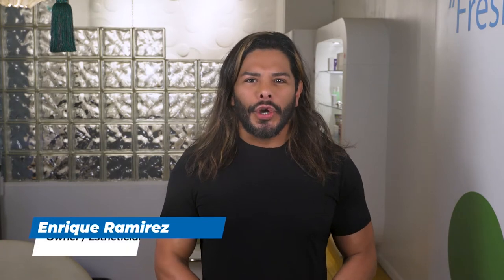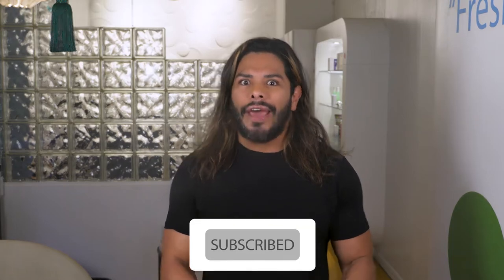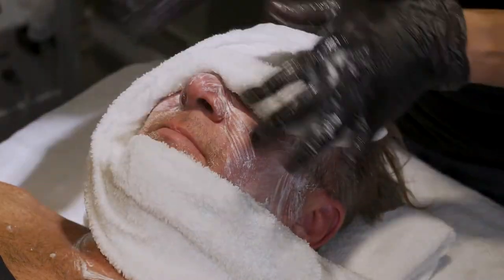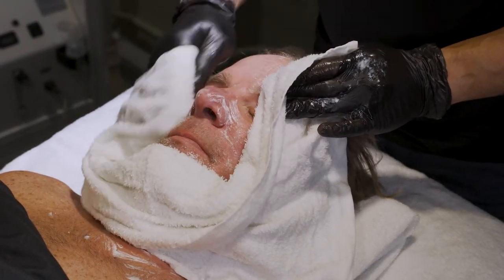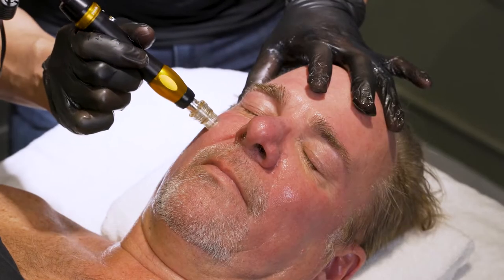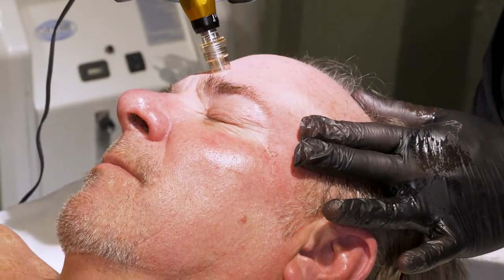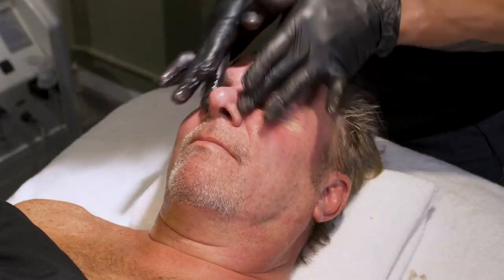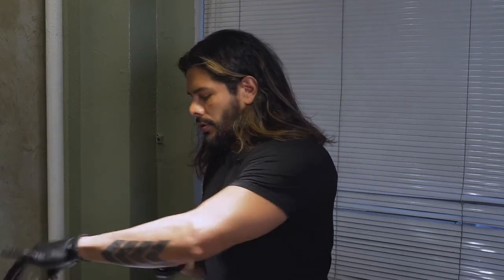Micro Needling Treatment at face to face day spa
Enrique explains the Micro Needling Treatment, also known as the Vampire Facial.  It involves pricking the skin with tiny sterilized needles which stimulate the skin to produce collagen and elastin. No blood sucking involved!